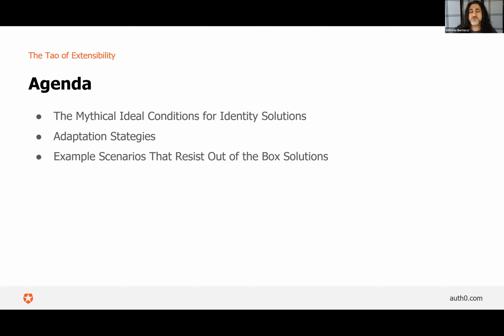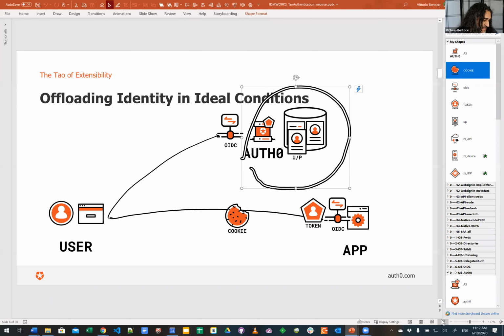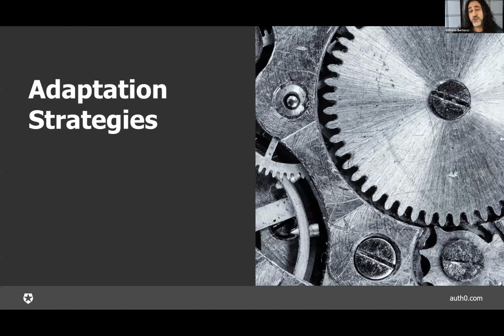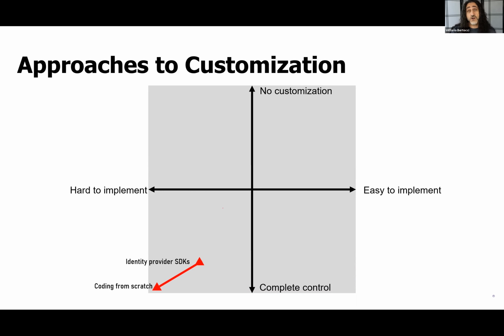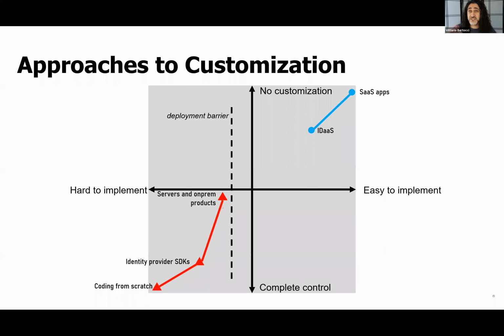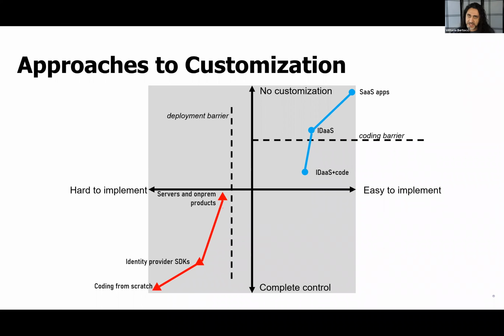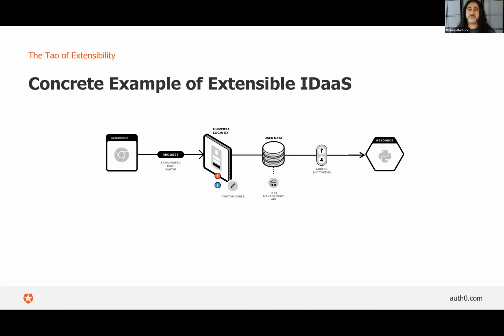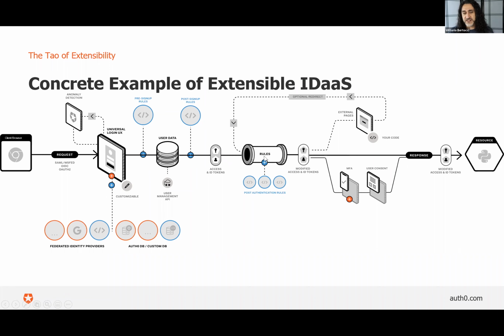Tao of Extensibility: IAM Success Through Customization.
Analyst estimates peg the failure rate for identity projects at greater than 70%. A key reason? Every company is as unique as a snowflake. And without extensibility in your IAM solutions, your project is likely to struggle or slide into the dreaded "failed" camp.

It doesn't have to be this way. Join this lively discussion with Vittorio Bertocci, Auth0's Principal Architect and your fellow IAM leaders, architects, and developers to debate how different customization strategies affect trade-offs, how you can balance out-of-the-box functionality with the needs of your unique environment, and how to make sense of different vendor approaches.

The benefits of customization when it comes to IAM solutions
Extending IAM solutions to meet your unique use cases and environment
Evaluating IAM solutions and different vendor approaches to customization

4:10 How to centralize an existing identity system?
11:14 How to handle complex logic when out of the box authorization doesn't work?
32:19 How to connect meta integrations like SAML, OpenID Connect, or API?
36:07 Inject any Node JS logic including external.
38:00 Working with confidential documents like NDAs.
38:27 How to integrate a system that guarantees DocuSign signee is actually the one signing.
41:20 Migrating APIs which had been based on user credentials to key-based authentication. What is the reasonable pathway to pivot from user creds to key-based?
44:47 What is the integration with the Apigee API gateway when using the OAuth2 token.

Featuring: Vittorio Bertocci
Principal Architect, Auth0
Vittorio Bertocci is a Principal Architect for Auth0. Before Auth0, he had a lengthy career with Microsoft, where Vittorio worked with Fortune 100 and Global 100 companies, including working on Microsoft’s Azure Active Directory team as principal program manager focusing on the developer experience. He contributed to the inception and launch of Microsoft's claims-based platform components (Windows Identity Foundation and ADFS, ADAL and MSAL SDKs, ASP.NET middleware).